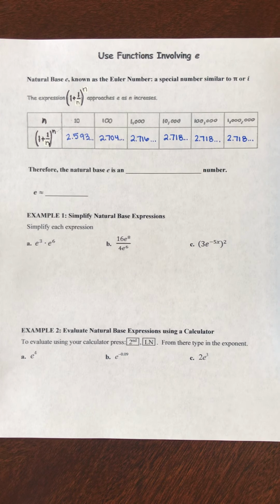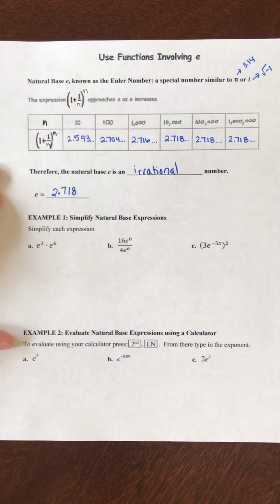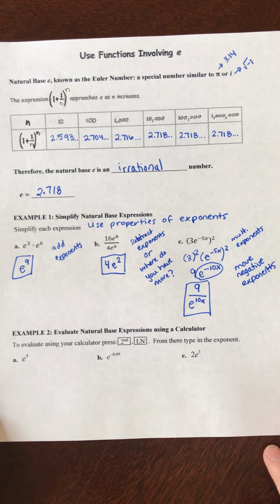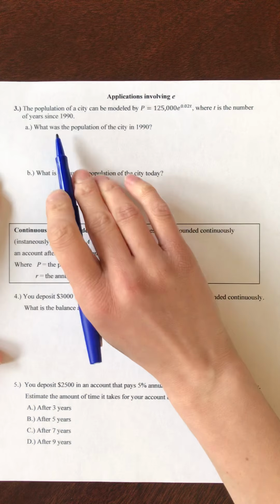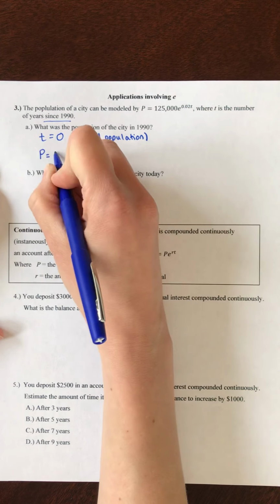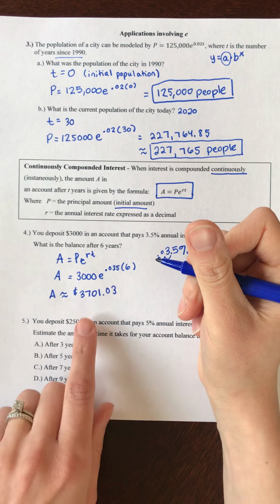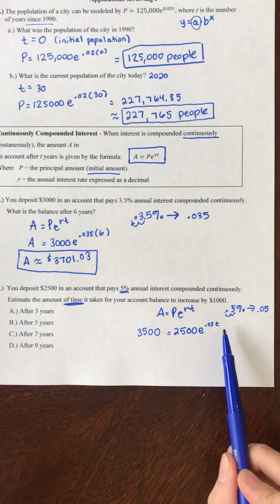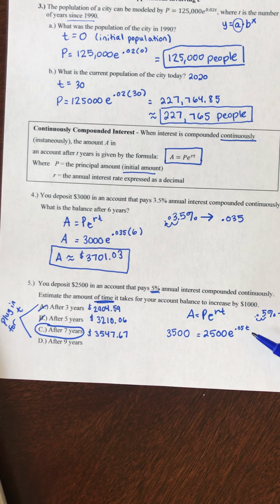Functions Involving e